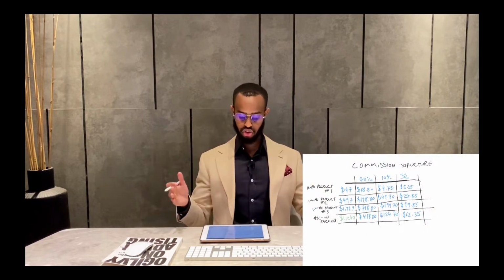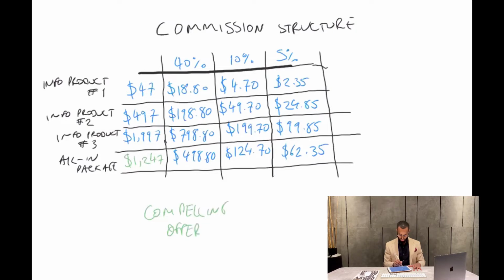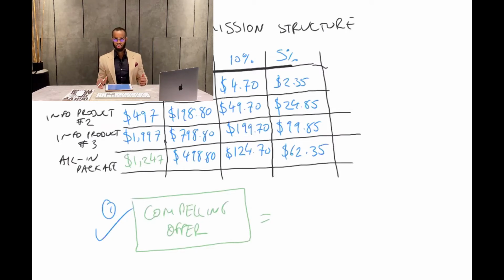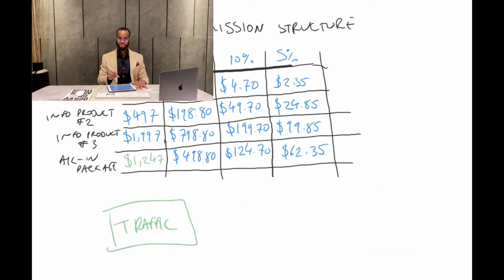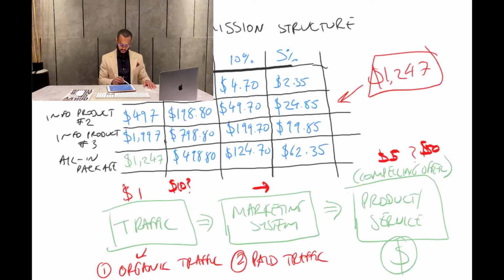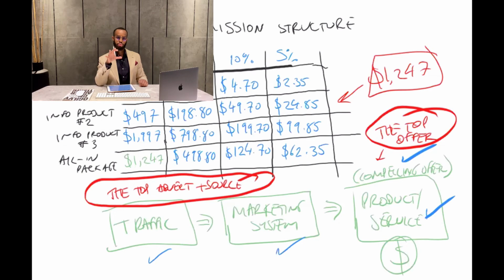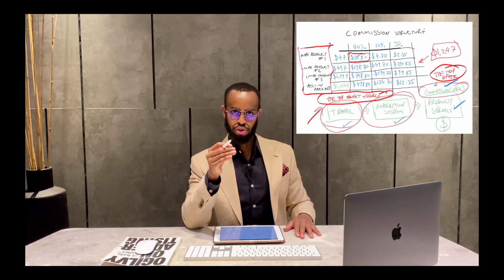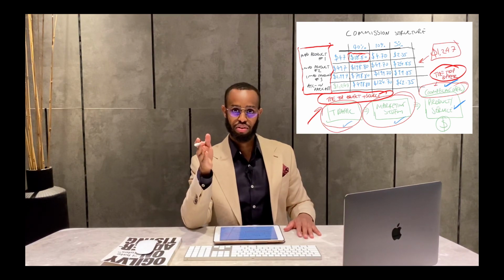3. How will The Digital Network help me make money?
Today, I get on screen to share with you exactly HOW The Digital Network generates so much capital for its members!

If you want to earn bitcoin, you simply need to follow these steps:

1️⃣ Login to the Members Area & Watch the Introduction Video in the dashboard

✅  Password = password123

2️⃣ Make an immediate informed decision to position yourself as an All-In Member ($1,247 USD in Bitcoin) to have the highest earning potential!

This gives you access to all 3 products, and full commission rights (40% direct, 10% level 2, and 5% level 3) on all 3 products and the All-In Package!

Questions?

Ask Below In The Comment Section Or Join LIVE At The Next Zoom Session!